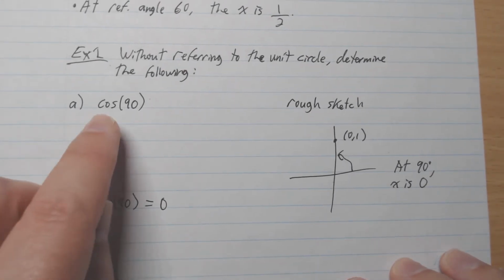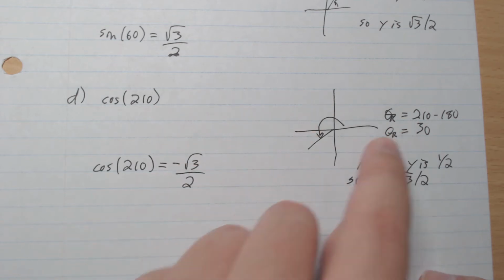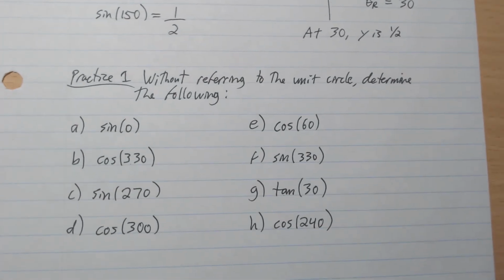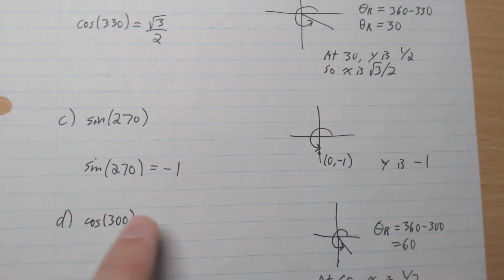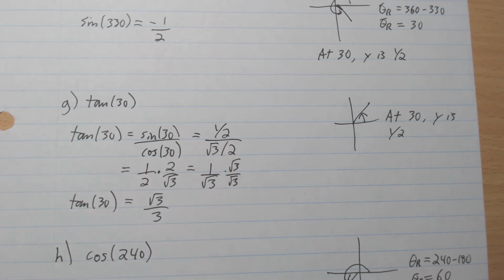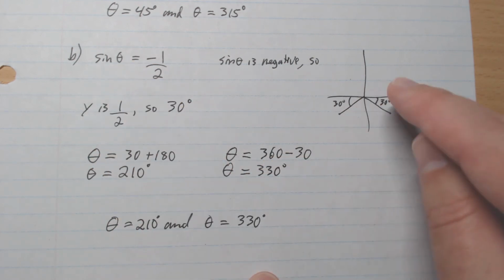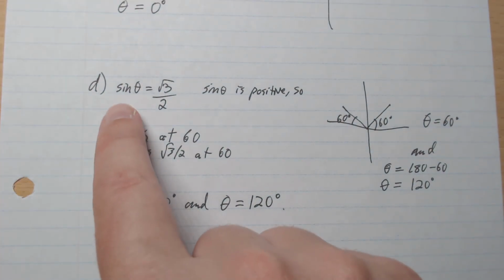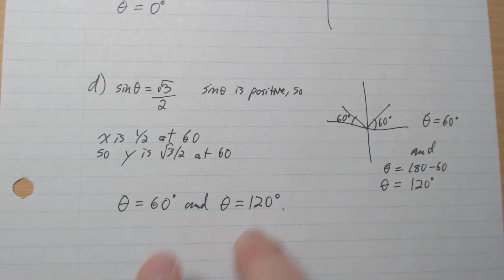Pre-Calc 11 - 809 - Using the Unit Circle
Pre-Calculus 11 - 809 - Using the Unit Circle